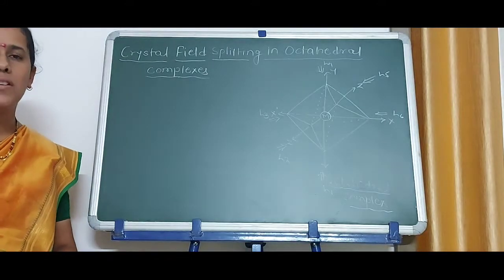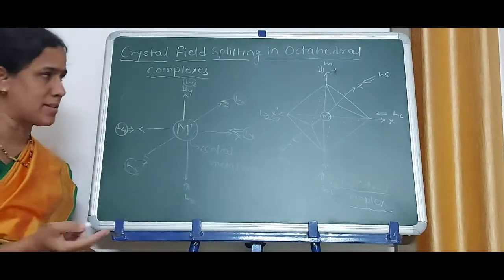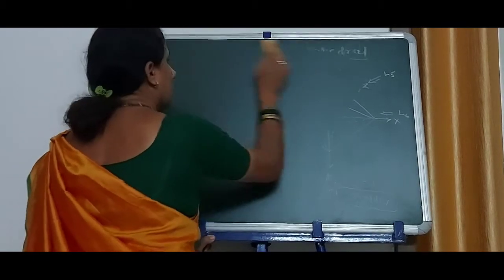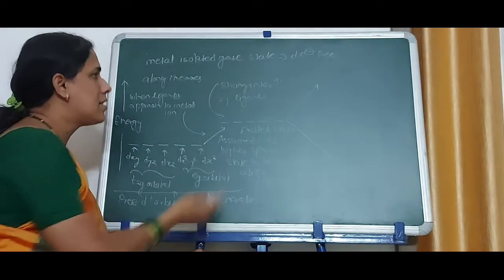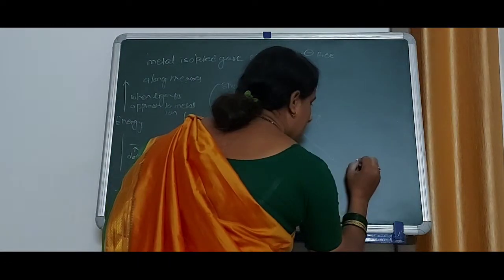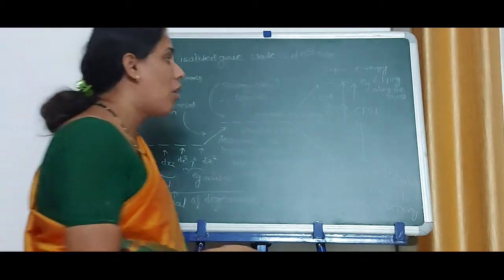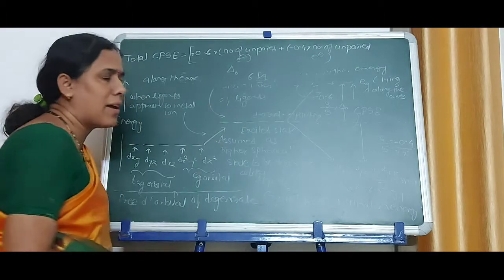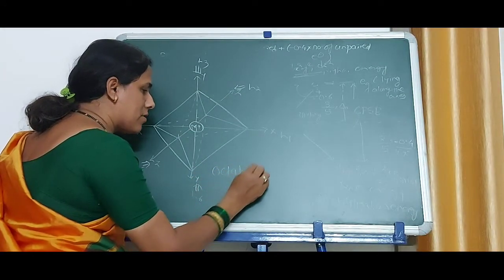Crystal Field Splitting of d orbitals in octahedral complexes